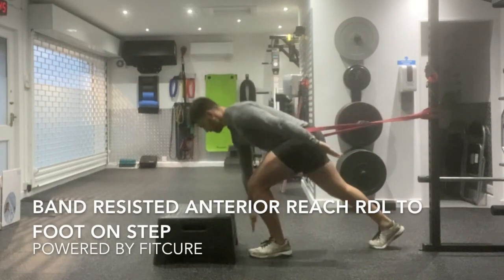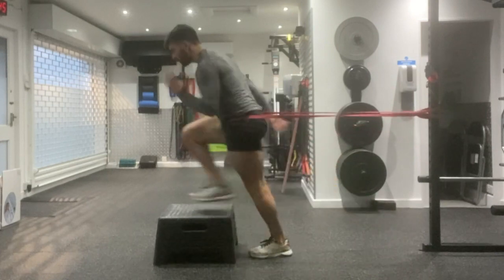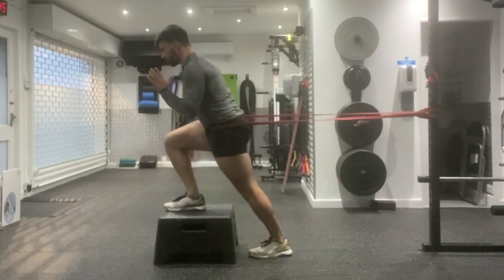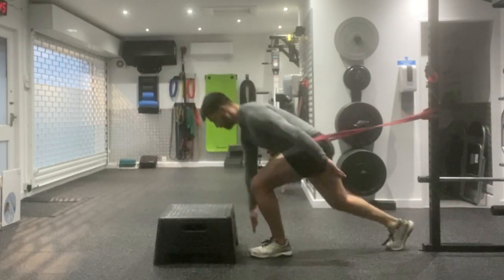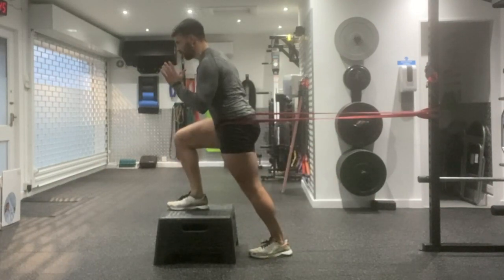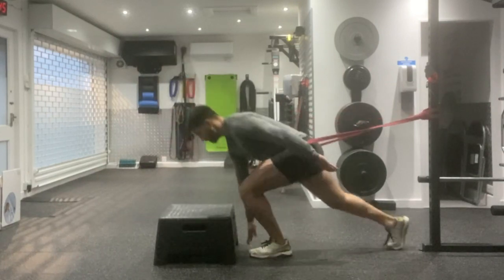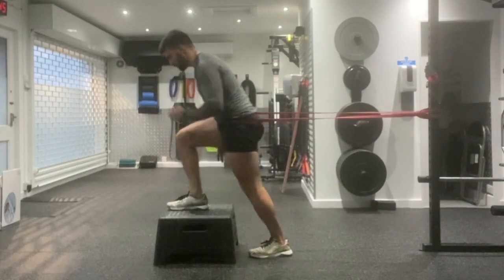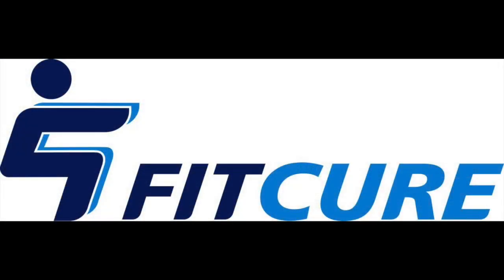Band Resisted Anterior Reach RDL To Foot On Step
This video is about Band Resisted Anterior Reach RDL To Foot On Step